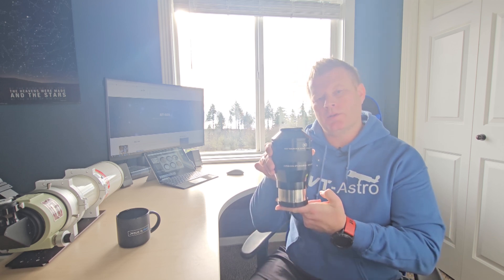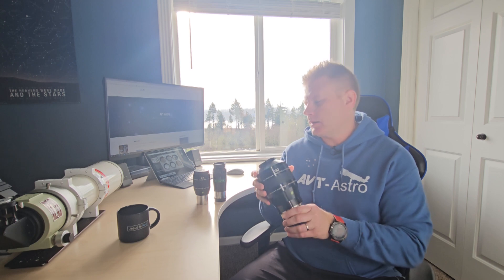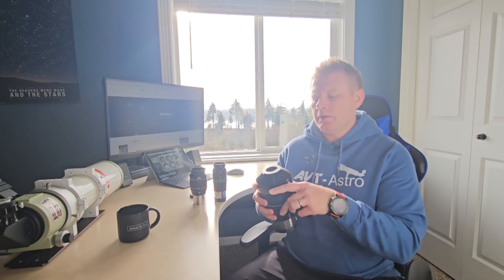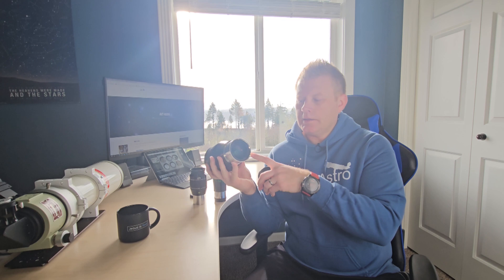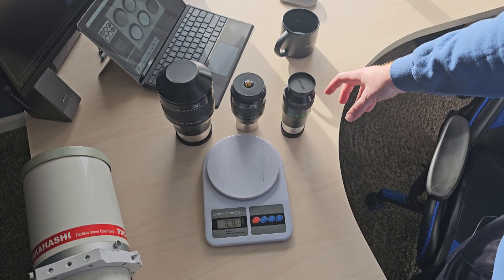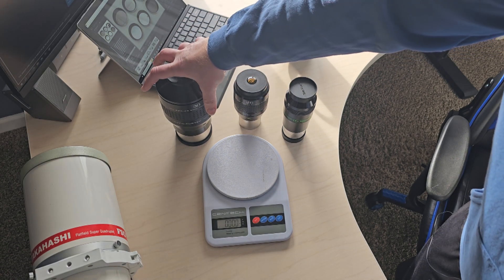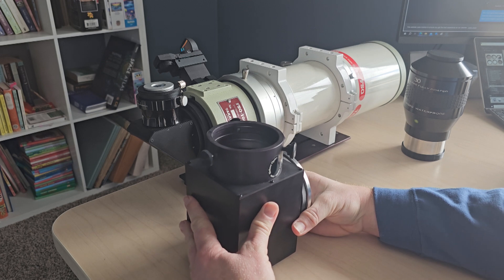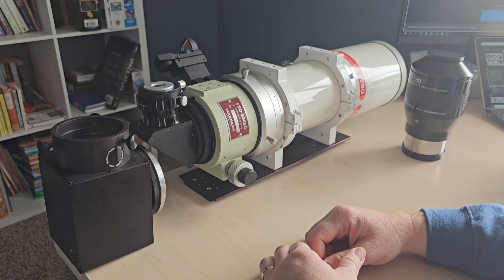Is This the WIDEST VIEW in Astronomy? - Explore Scientific 3" 30mm 100° Telescope Eyepiece Review!!!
Unveiling the Monster: Explore Scientific's EPIC 30mm 100° Eyepiece! 30mm, 3" Barrel, 100°, 5lb!!!

If you're a visual observer that dreams of the ultimate wide FOV's(or just want to see who is crazy enough to own one of these;) this is the video for you!

Buy on Amazon to Support AVT-Astro:

Explore Scientific 3" 30mm